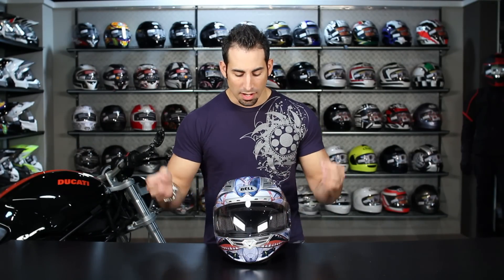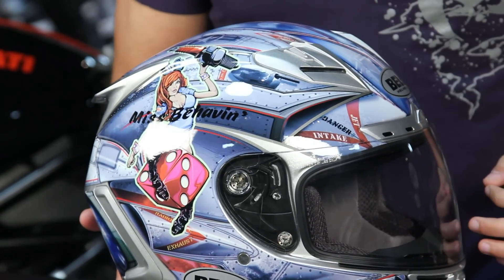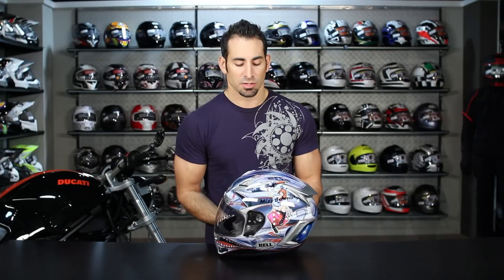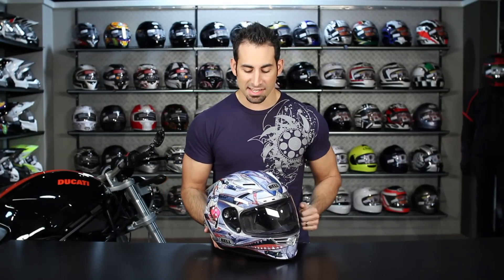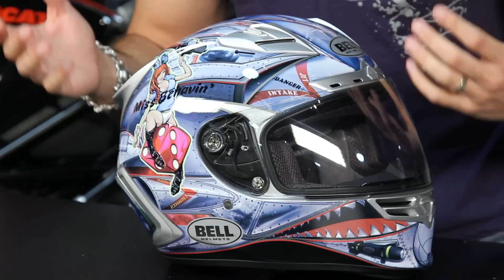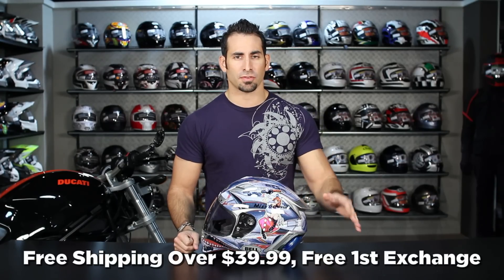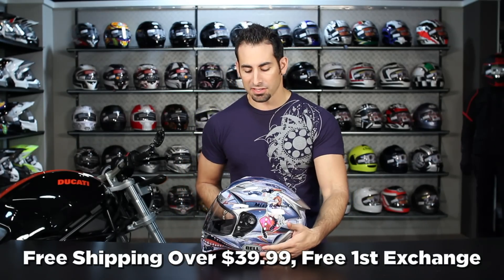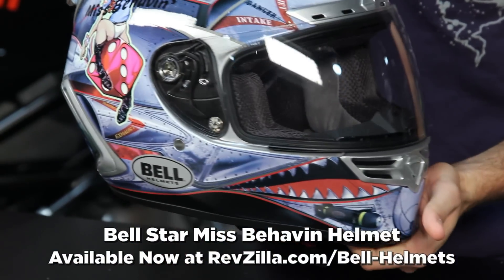Bell Star Miss Behavin Helmet Review at RevZilla.com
Bell Star Miss Behavin Helmet Review
The Bell Star Miss Behavin is not a graphic for those goody-two-shoes out there.  This is for the riders who like to bend the rules in their favor or who maybe are not above flirting their way out of a speeding ticket.  One color option on this helmet that features scantily clad ladies, dice and bullets.  What more do you need?  A full review of the Bell Star helmet can be viewed